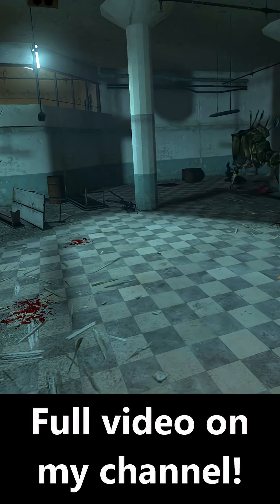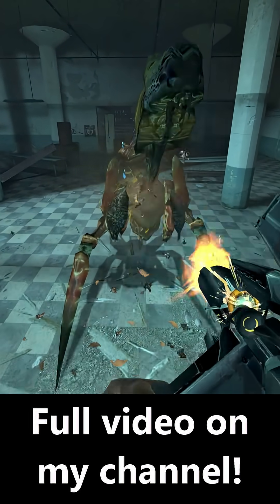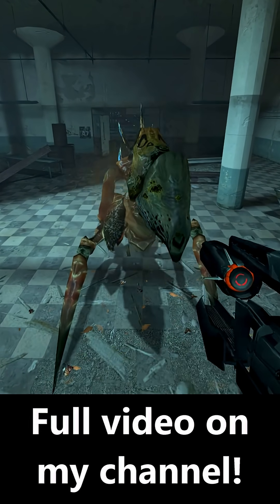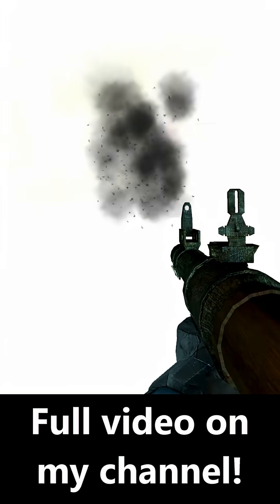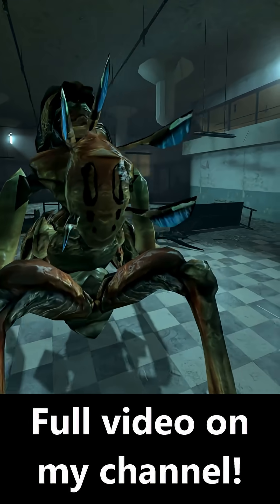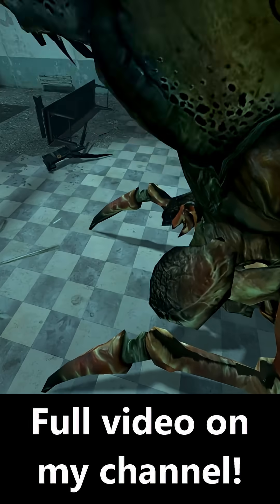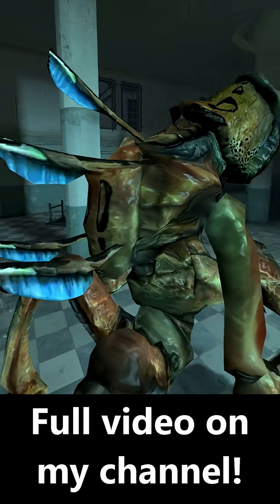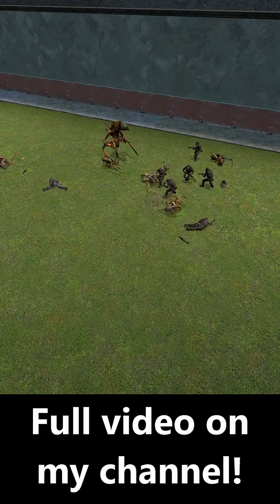The ANTLION GUARD's Biology - A Biological Analysis of Half Life 2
The Antlion Guard is the Muscle of the colony